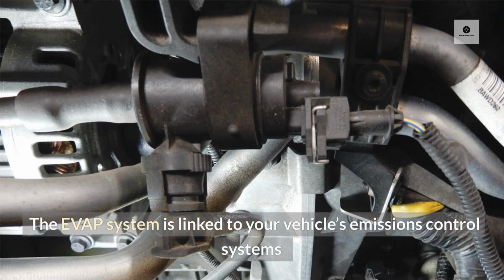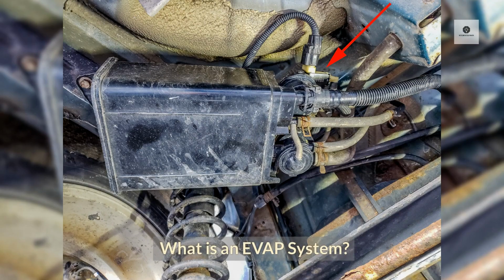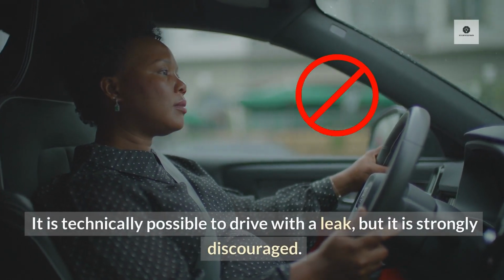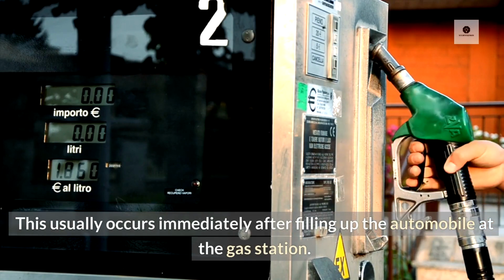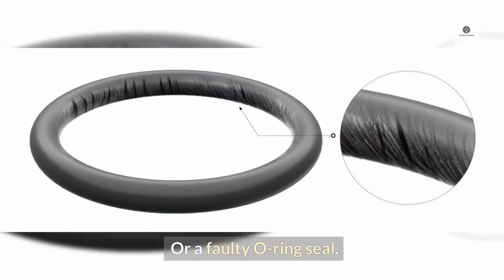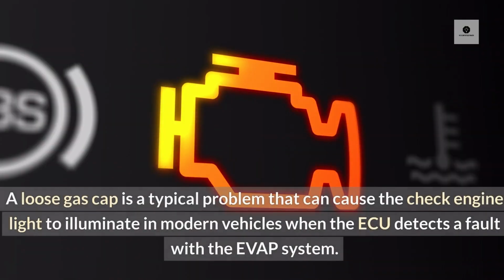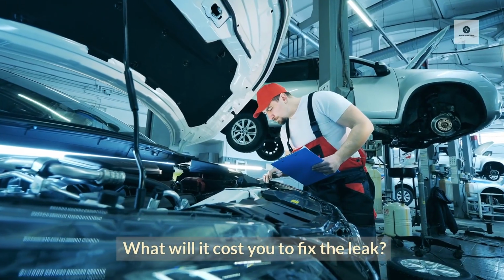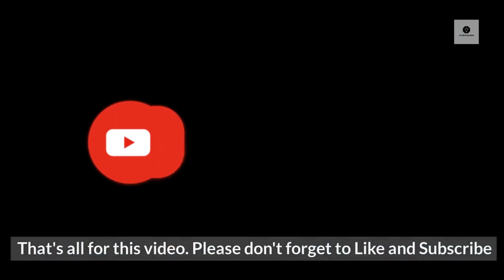Automotive EVAP System Explained: Function, Components, and Common Issues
Wondering what the EVAP system in your car does? In this video, we explain the automotive EVAP (Evaporative Emission Control) system, detailing its function, key components, and common issues you might encounter. Learn how the EVAP system helps reduce harmful emissions and what to do if you experience problems like the check engine light coming on. Whether you're a car enthusiast or just looking to understand more about your vehicle's emissions system, this video is packed with valuable information!